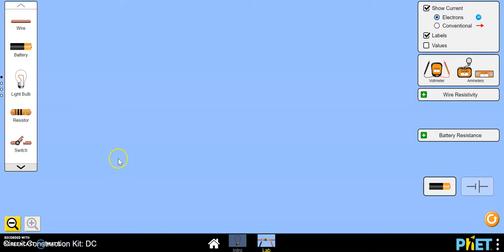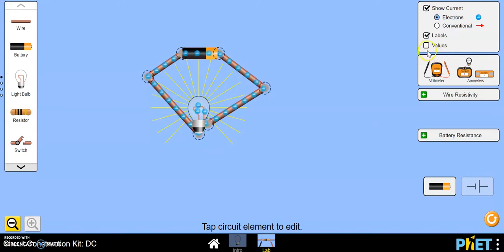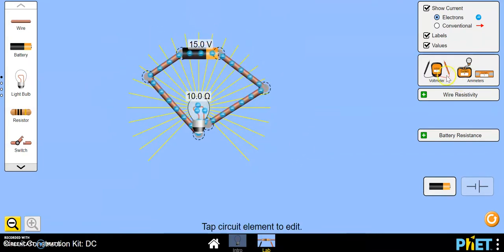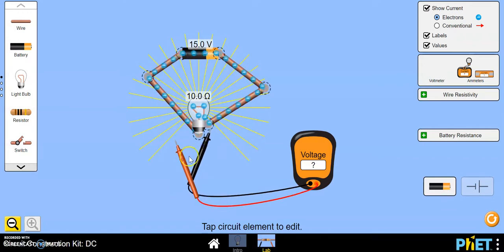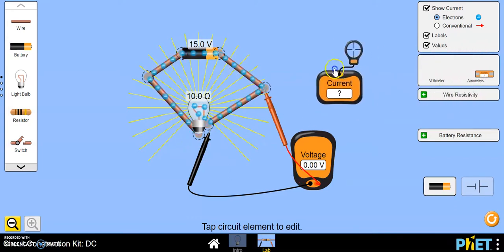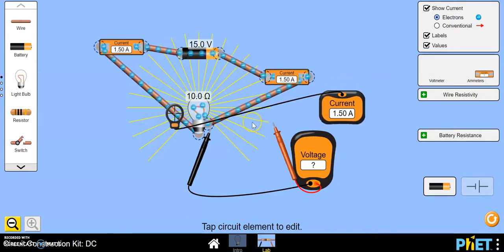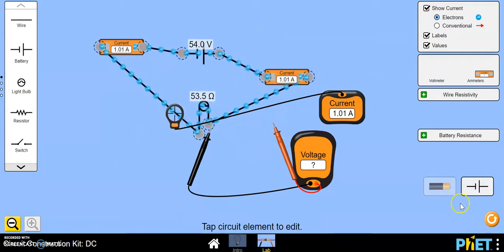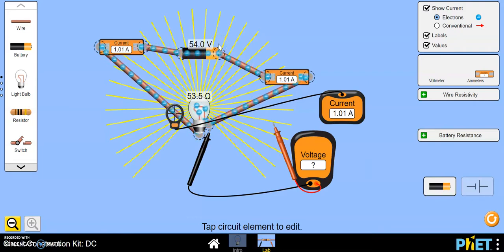using phet circuit kit to collect data